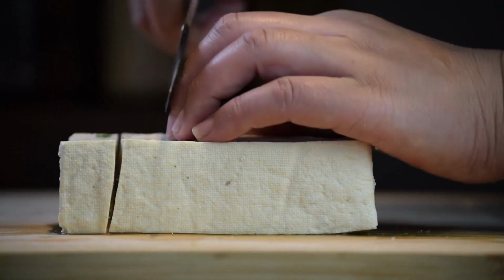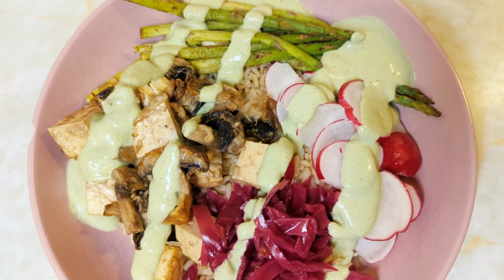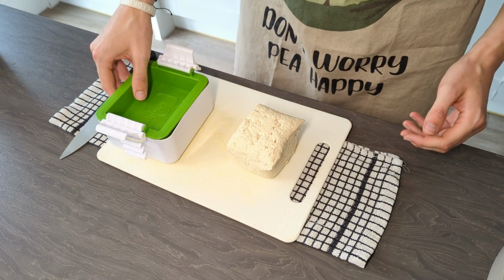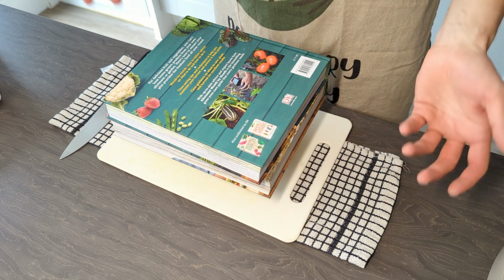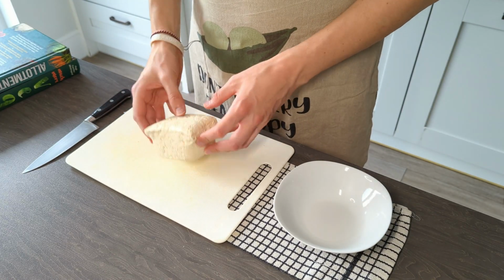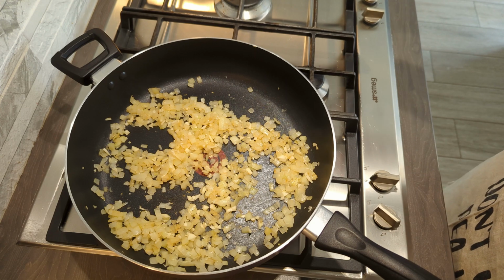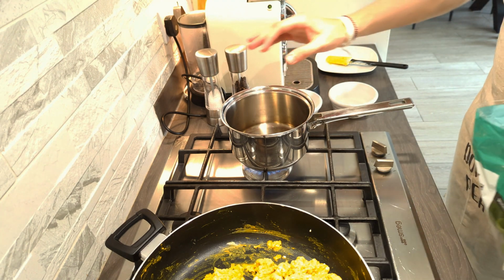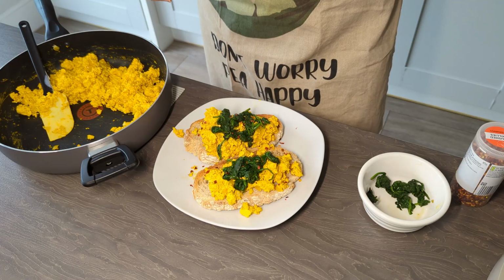How to Press Tofu (+ INCREDIBLE scrambled tofu brunch recipe 🍴)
►► Download my FREE guide to learn my hacks for saving hours in the kitchen when cooking vegan

In this video I'm going to show you how to press tofu, and then scramble it into a wonderful recipe that's perfect for breakfast or brunch. Tofu is an incredible ingredient - very high in protein and super nutrient-rich, including isoflavones that help lower cholesterol - so we definitely want to be eating it.

BUT people can often say they don't like it - tofu gets a lot of hate 😥 I suggest to you that this is a bit unfair. It's probably because the tofu they've tried has been poorly prepared, rather than they straight up don't like tofu. So today I'm going to show you how to prepare your tofu to LOAD UP on fabulous flavours and enjoy an exceptional meal.

We'll talk about pressing tofu to squeeze out the water, and why we need to do that to get the best flavours when cooking with tofu. I'll talk about the two main types of tofu: firm and silken (only one of these should be pressed). Plus, I'll show you two different methods to press tofu, the ideal way and the cheat's way.

Once we've pressed our tofu, I'll show you how to scramble it with turmeric into a wonderfully fragrant, anti-inflammatory mix. We'll layer it on some gorgeous sourdough bread, add wilted spinach and finish with a pinch of chilli - divine!

// RECIPE

Ingredients:

One block firm tofu, pressed and broken into a rough "scramble"
One block silken tofu, blended or mashed
2 onions, finely chopped
4 garlic cloves, finely chopped
A pinch of low-sodium salt and pepper
2 tsp turmeric powder
1 tbsp nutritional yeast
2 large handfuls of spinach
A pinch of chilli flakes
A loaf of sourdough bread, sliced and toasted

Method as shown in video

// ABOUT ME

Hi, I'm Dr. Ryan Williams. I founded Growing Pure to help you make vegan cooking and health fast, simple and mind-blowingly tasty.

I help you learn the skills to cook incredible vegan recipes, transform your relationship with your kitchen and take control of your health through food.

//LINKS